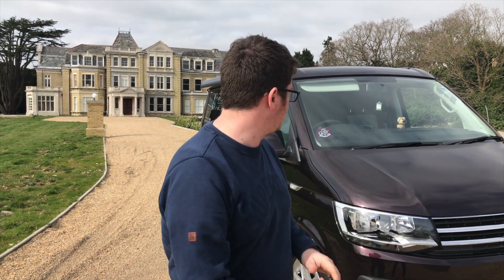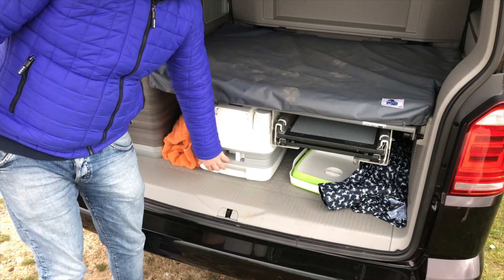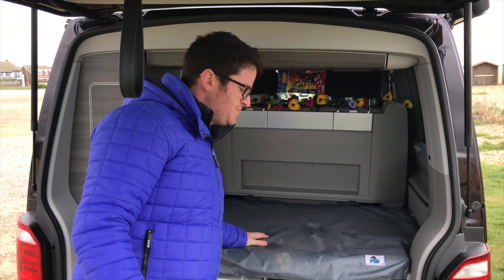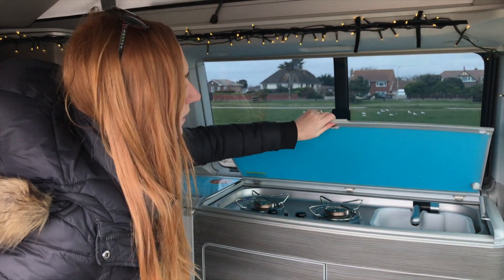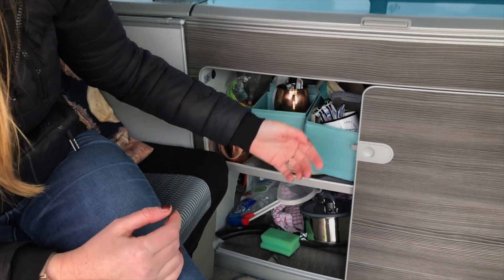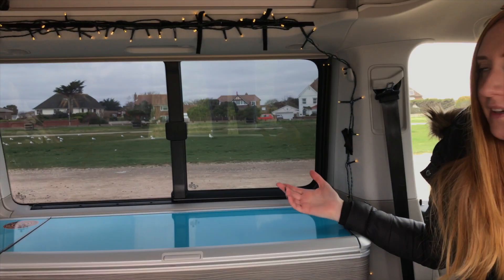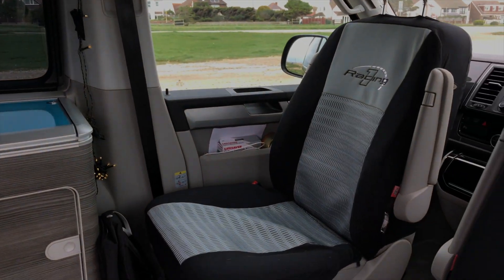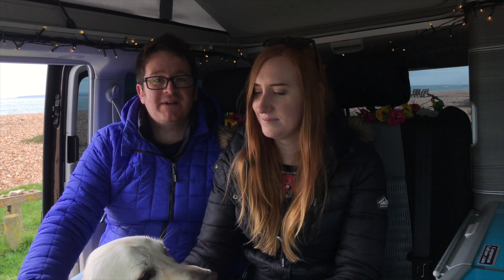VW Camper Tour - VW California Ocean T6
A Van Tour of our Blackberry VW California Ocean T6 campervan showing how we use it and what's inside